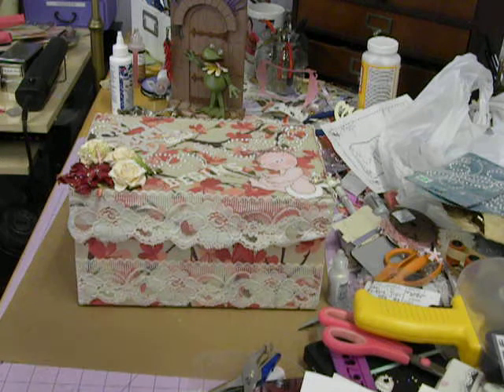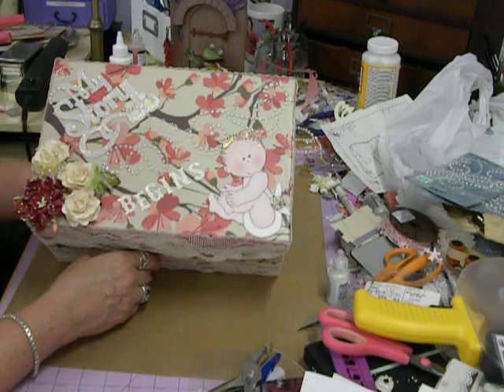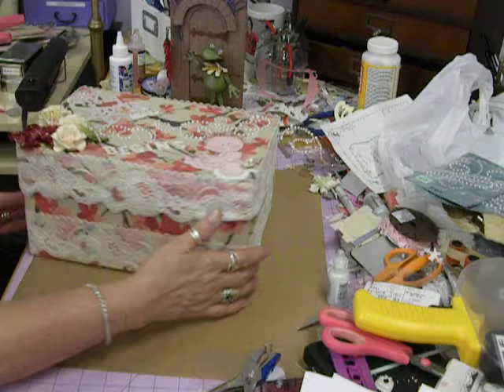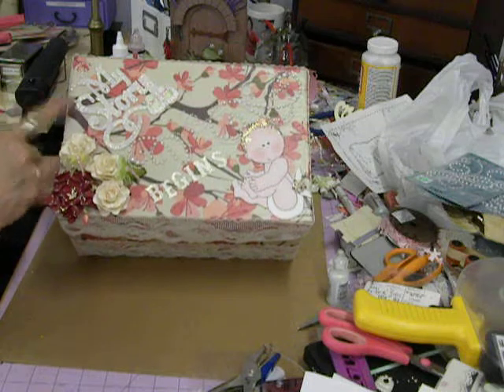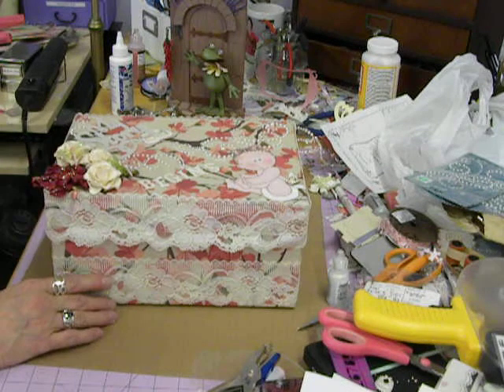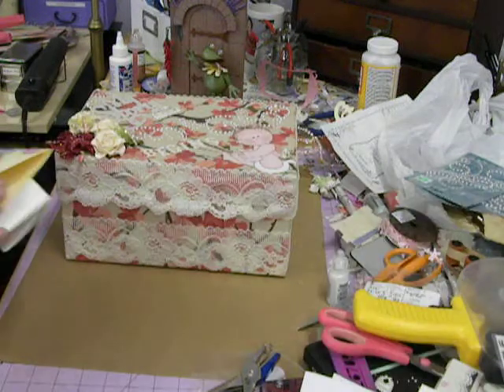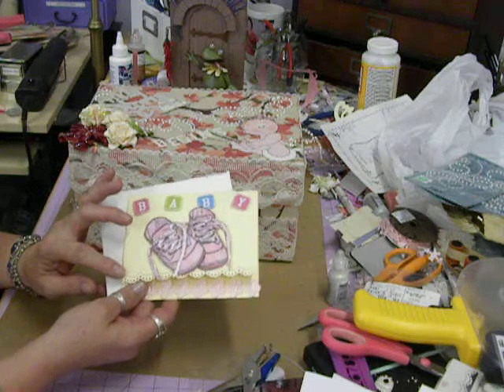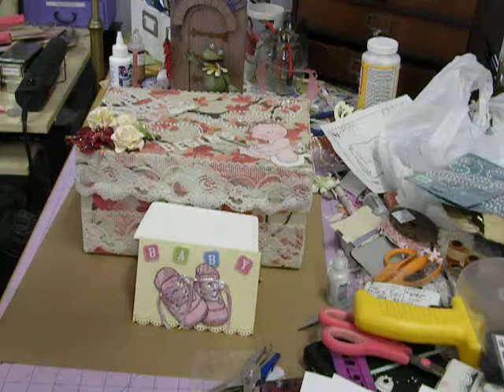altered box for baby mini.AVI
I altered a box to store my baby mini album in. It was not a mini so I felt it needed a home to be stored in.